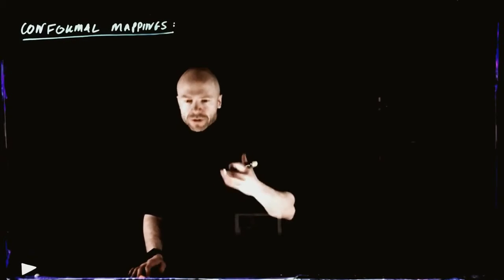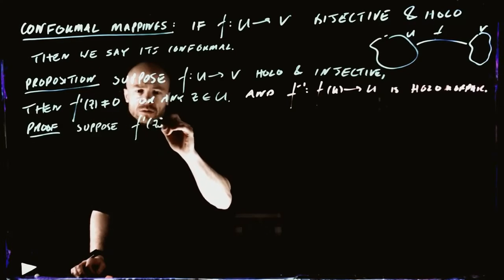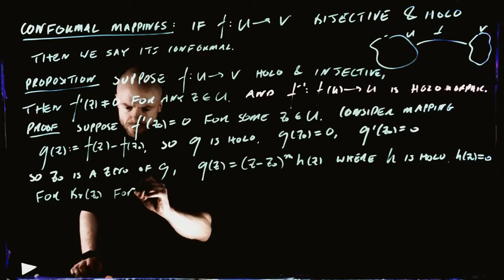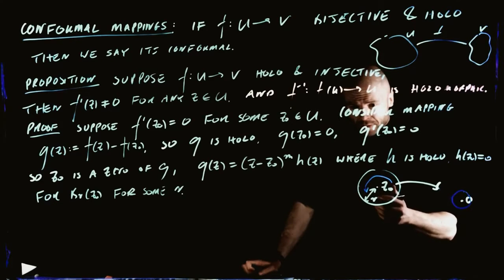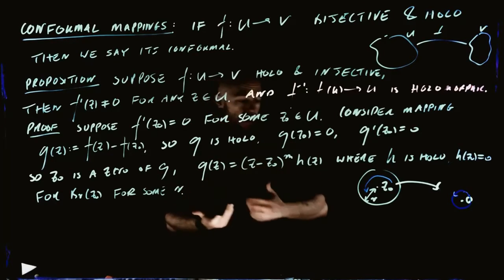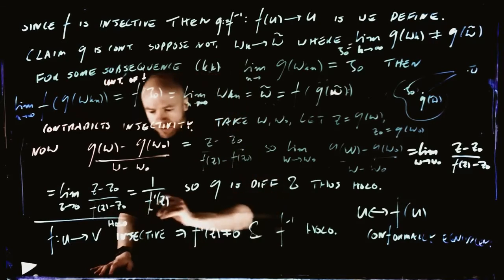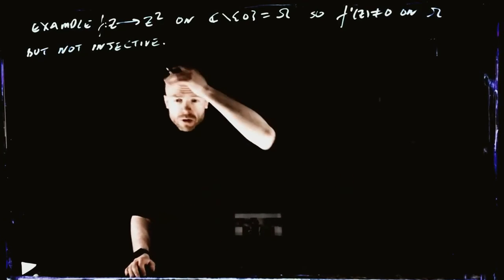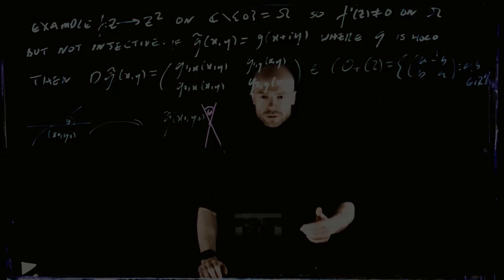Introduction to conformal mappings.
We introduce the topic of conformal mappings by proving that if f is holomorphic on a domain D and also is injective then f' has no zeros on D and the inverse of f is also holomorphic.